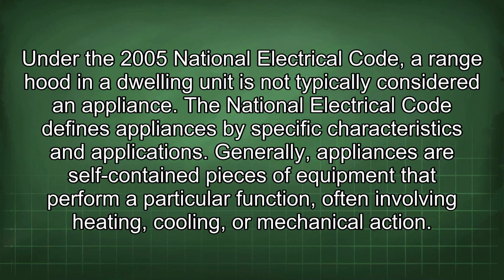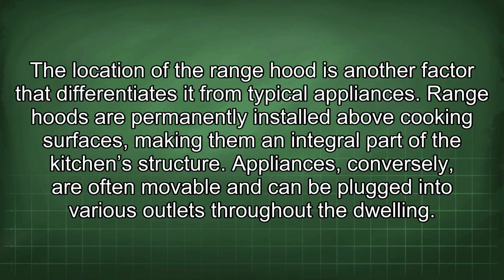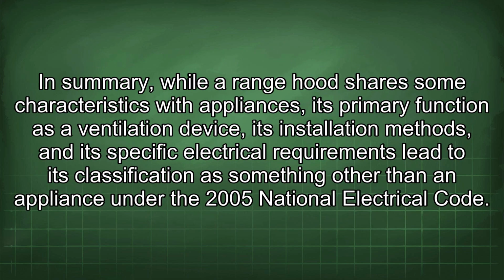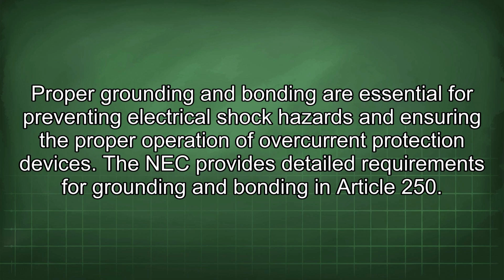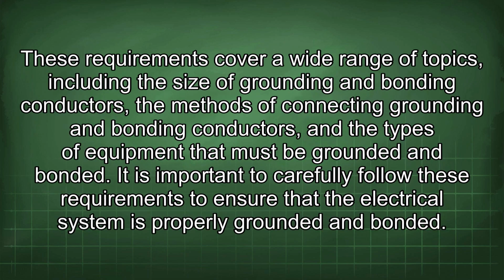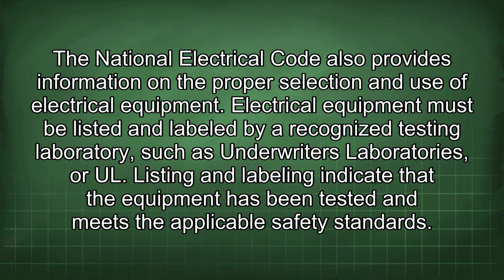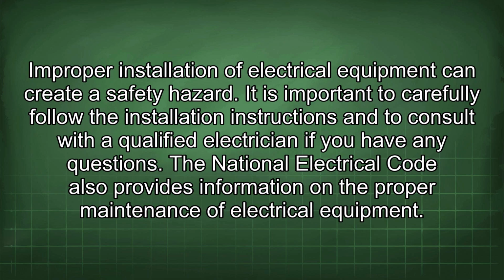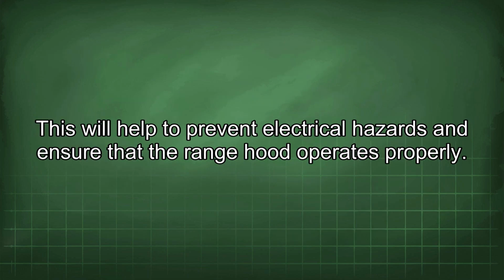Range Hood as Appliance? 2005 NEC Explained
Is a range hood considered an appliance under the 2005 National Electrical Code? This video clarifies the classification of range hoods in dwelling units. Understand NEC guidelines for appliance circuits.